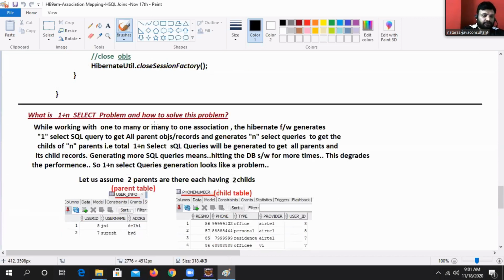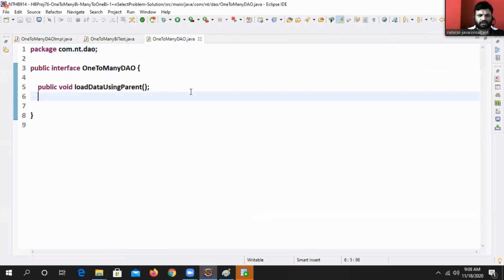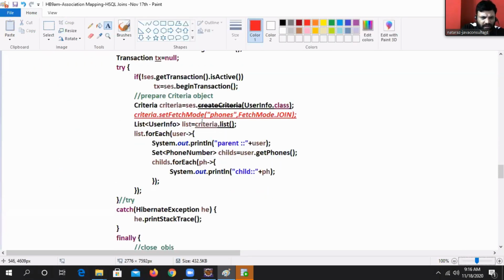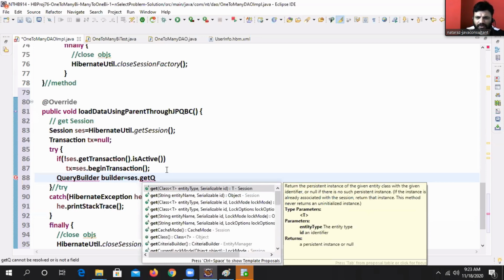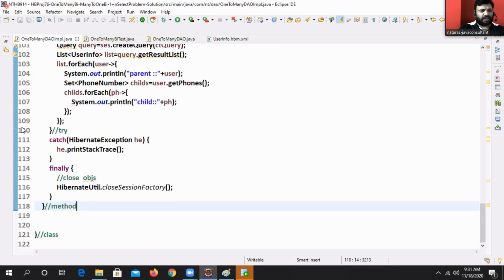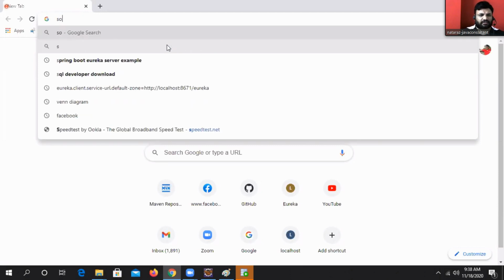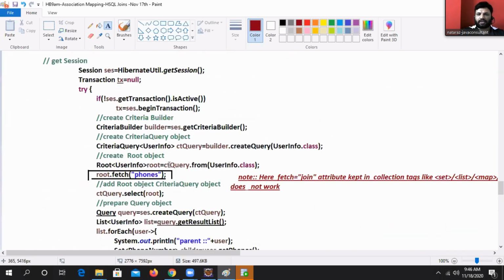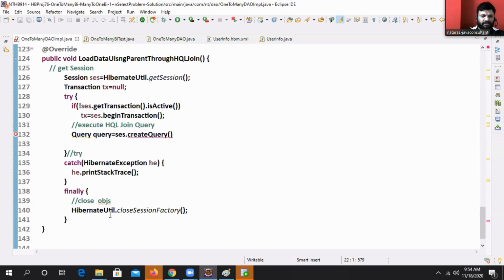Copy of 100 HB9am Association Mapping HSQL Joins Nov 17th 18th